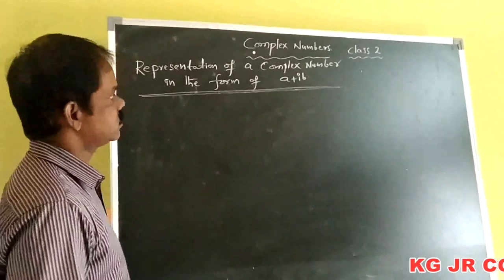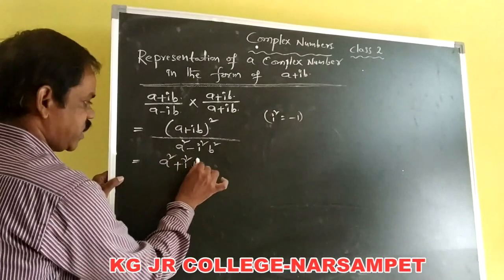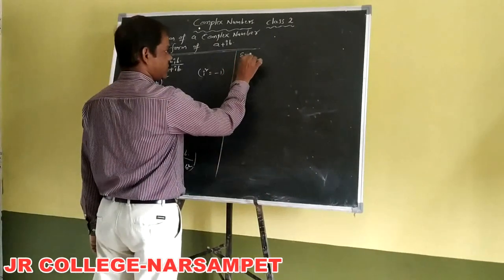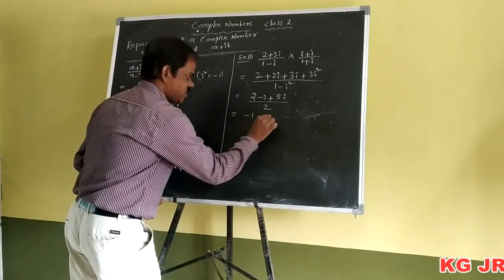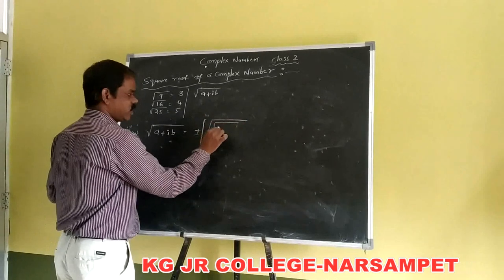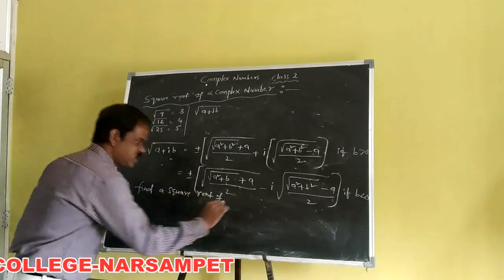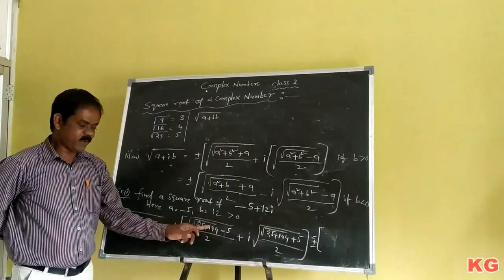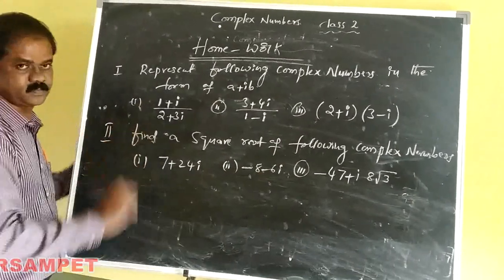Kakatiya Online Classes-Narsampet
Kakatiya
Maths-IIA
Topic: Complex Numbers
Class-3
E.Kirankumar Sir
Narsampet